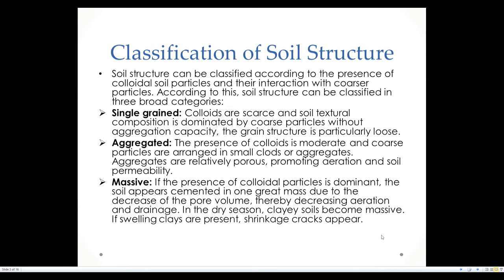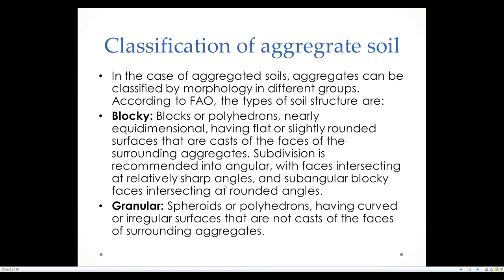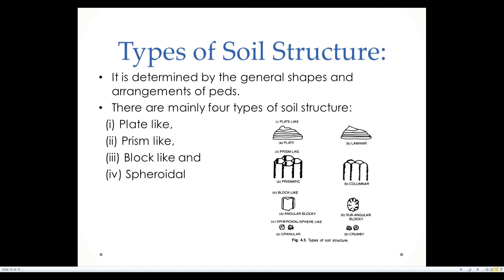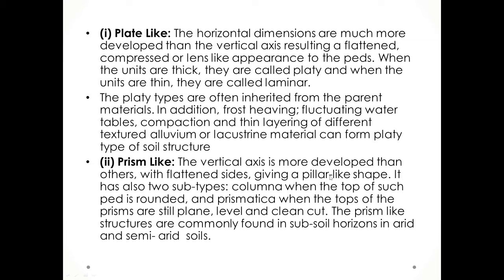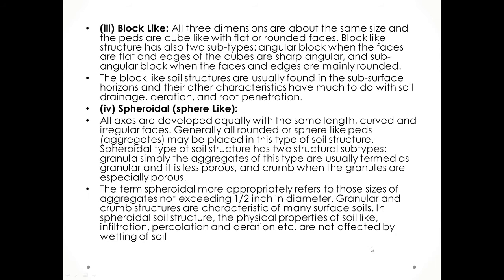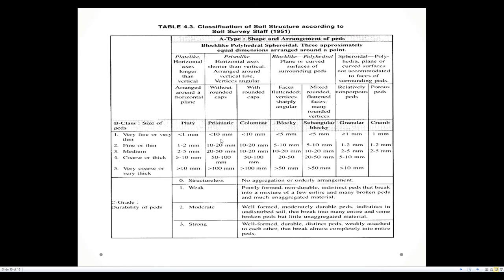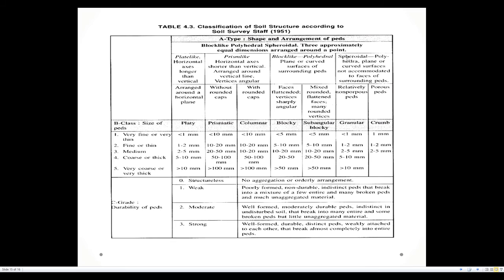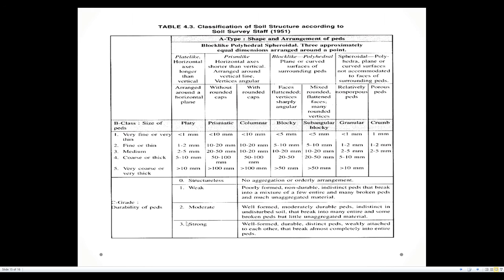Soil and it's Classification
Hello everyone, this is the presentation on the topic " Soil and it's classification"